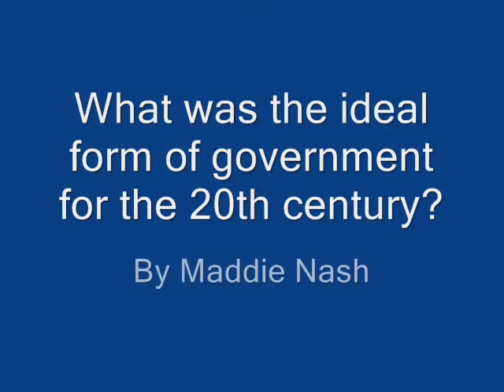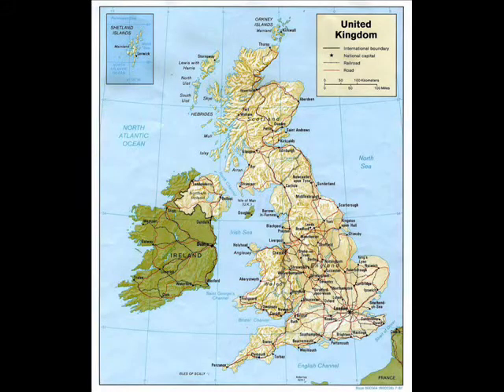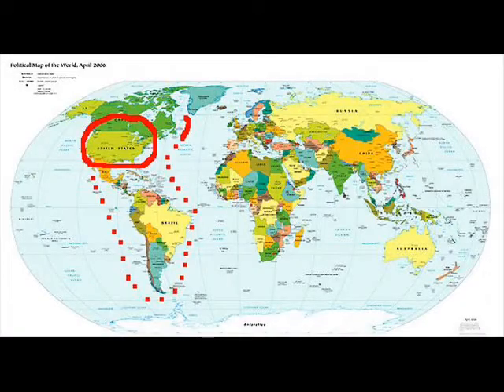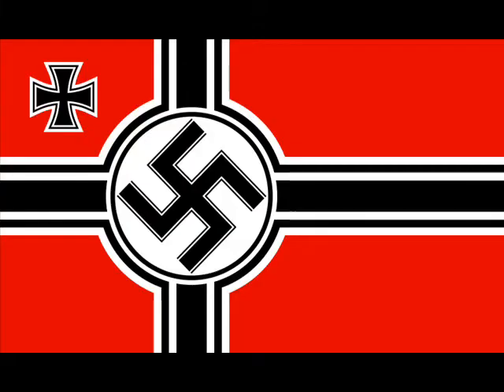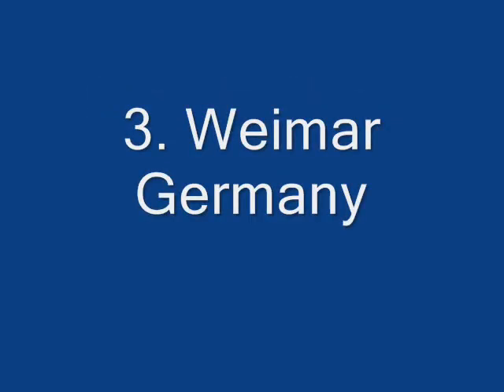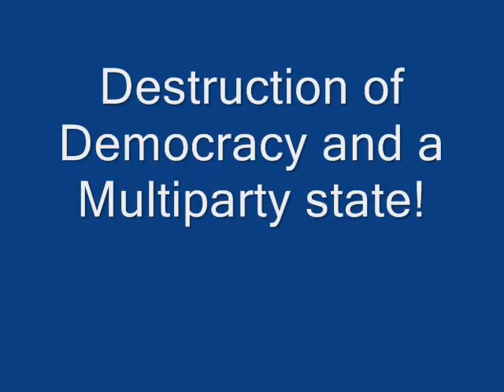Multiparty States in the 20th Century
By Maddie Nash at the International School of Toulouse